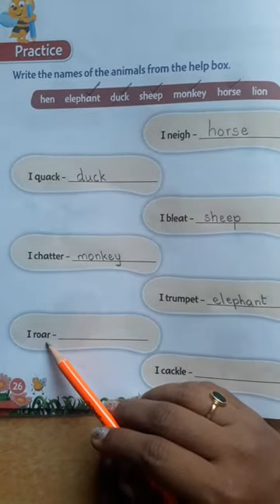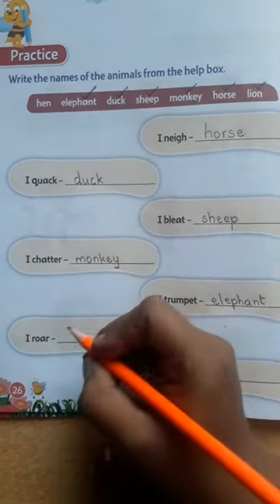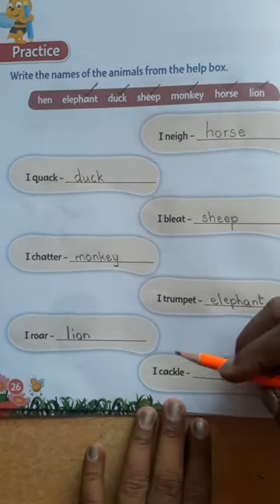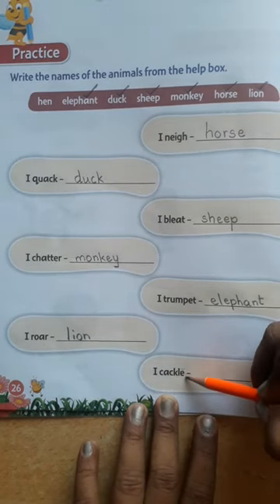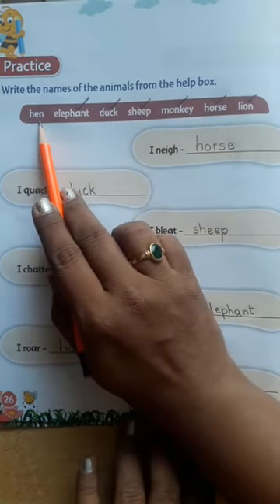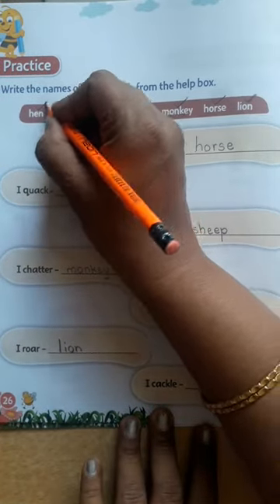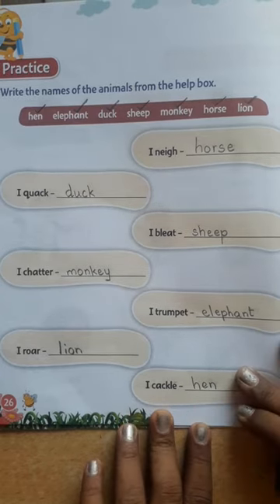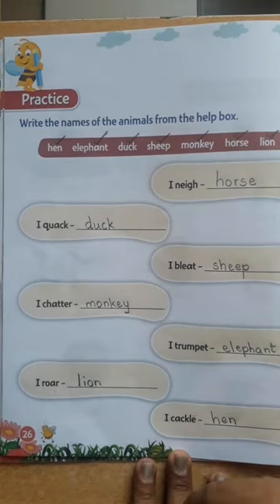Ukg: Awareness skill: Sounds of animals